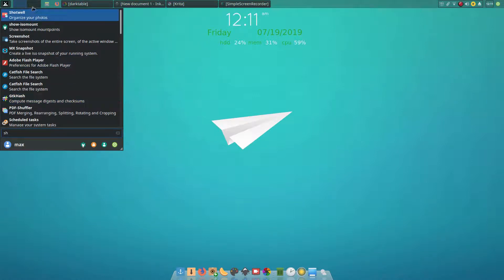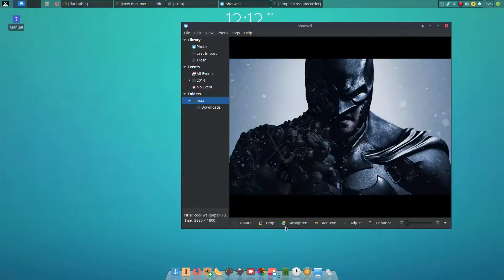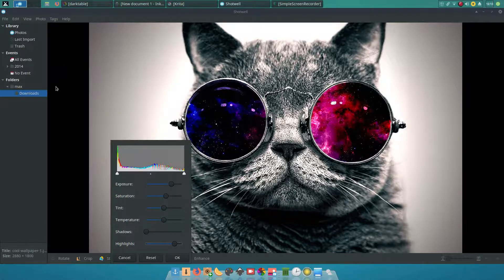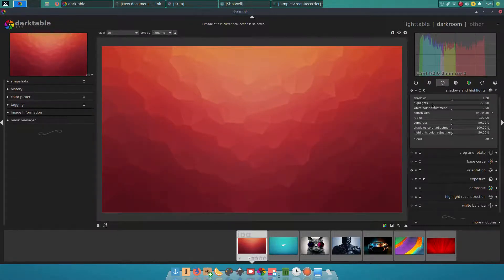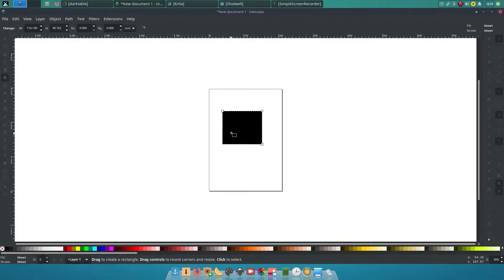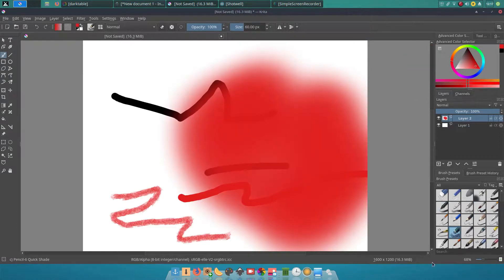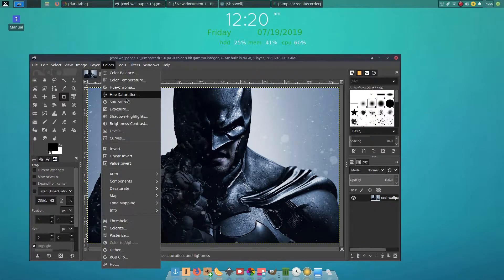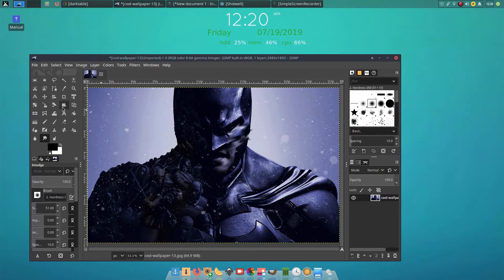Five must have graphic design tools for Linux desktop 2019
Here are the five must have graphic design software any Linux user should have on their system